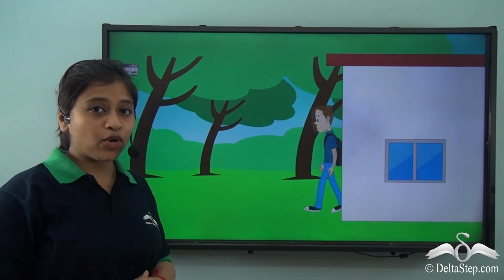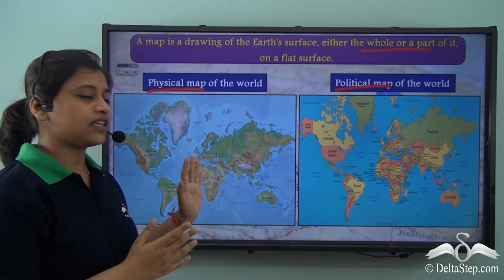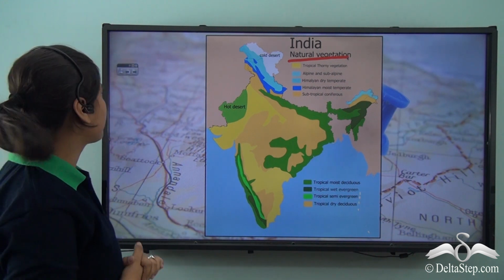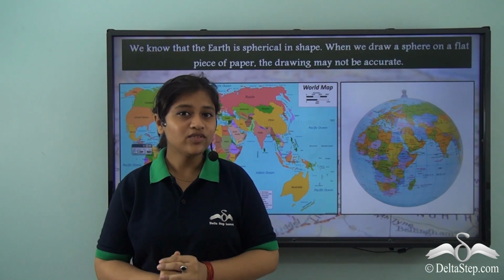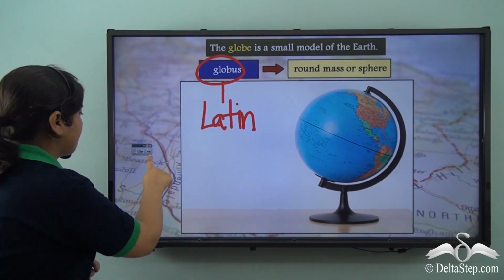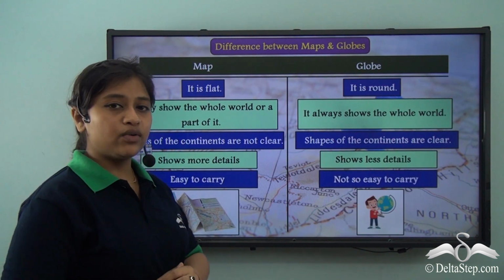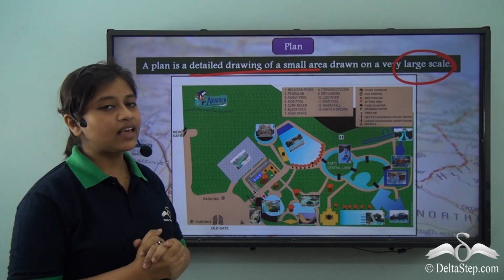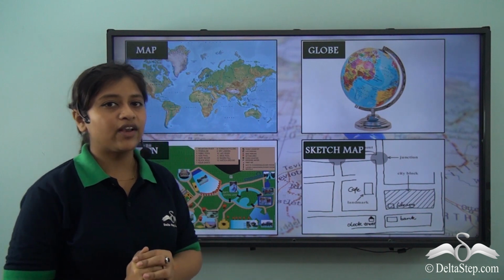Globes and Maps: Meaning and Difference